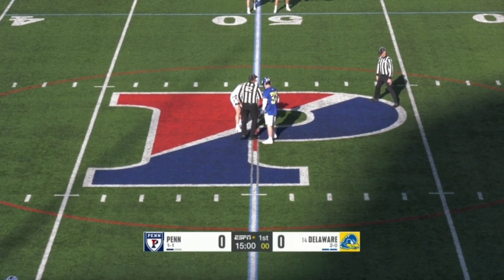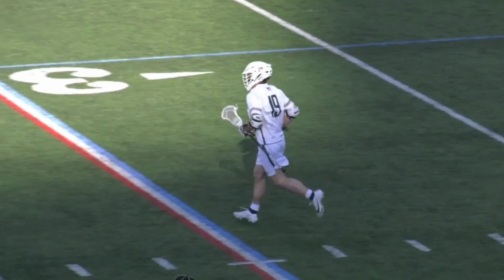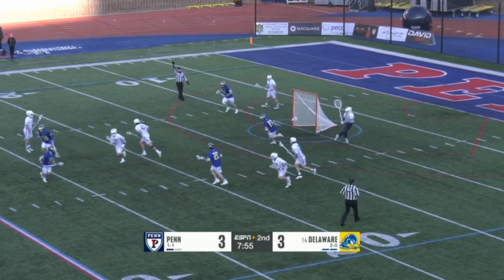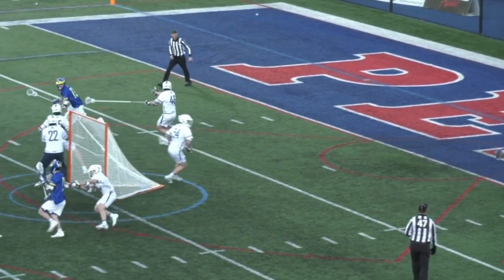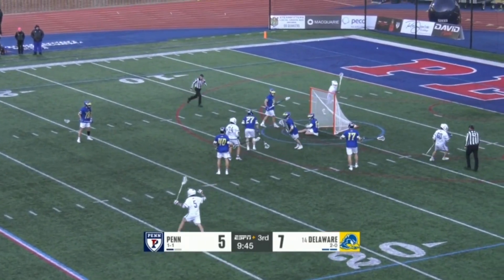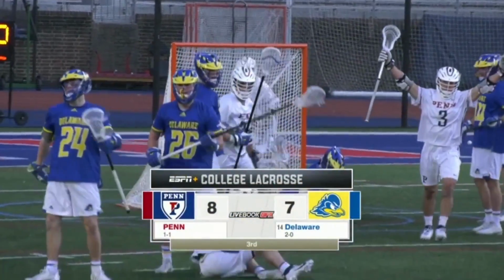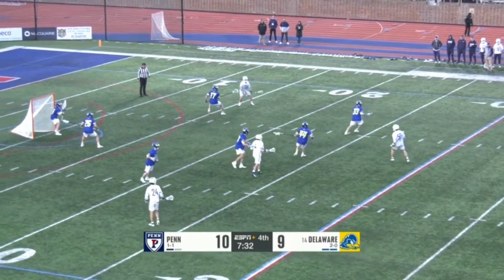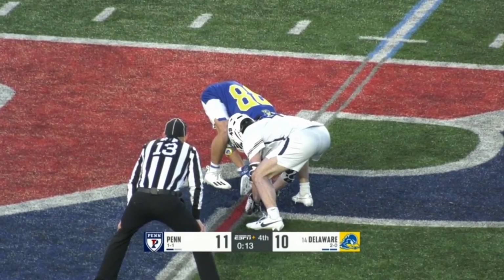Penn vs Deleware Lacrosse Highlights 2024 College Lacrosse